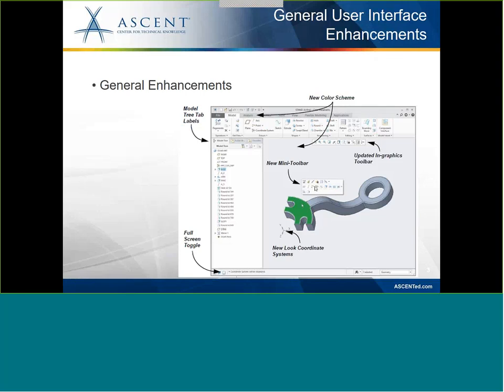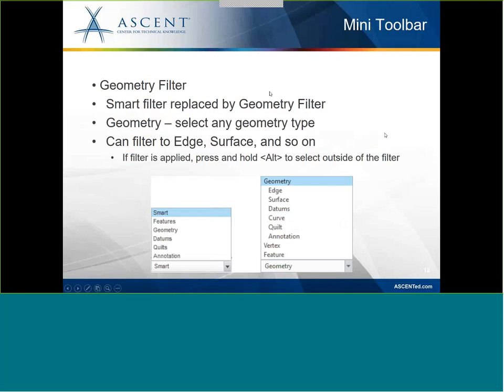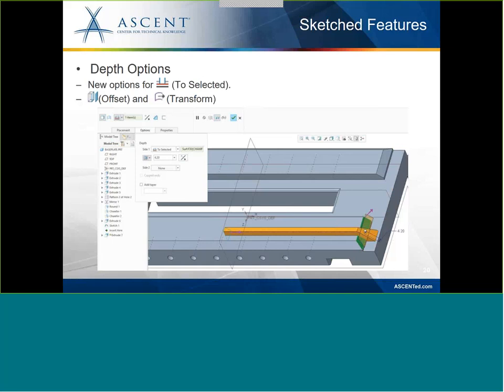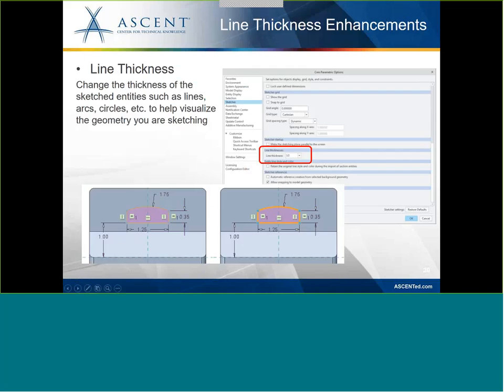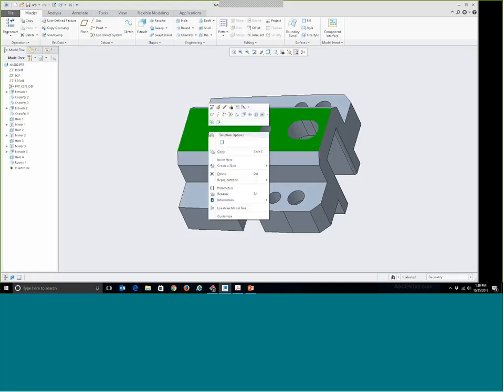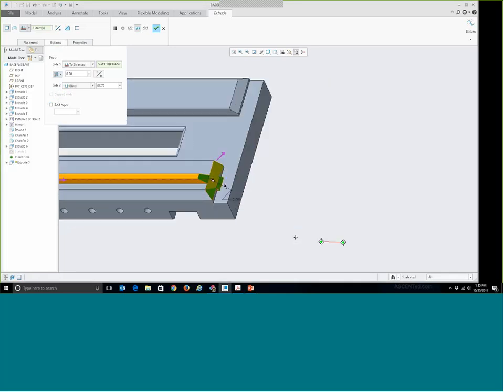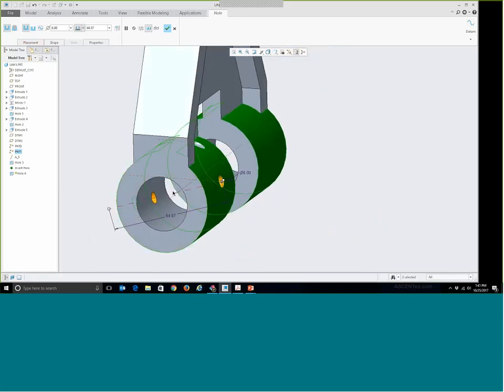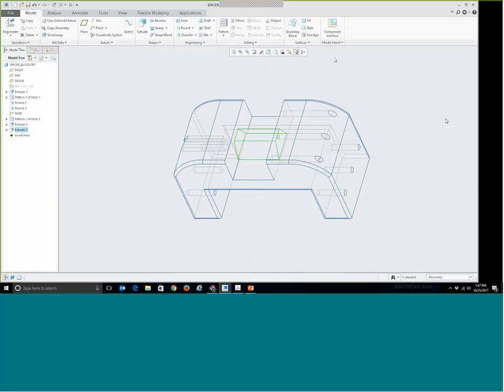ASCENT Webcast: Creo 4 0 Updates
Join ASCENT Creo author and subject matter expert, Scott Hendren, as he discusses some of the many updates to Creo 4.0.

To purchase Learning Guides that cover updates from Creo 2.0 or 3.0 to Creo 4.0, visit the ASCENT